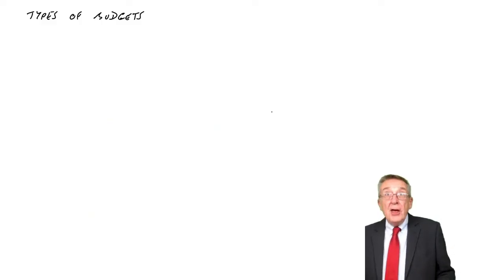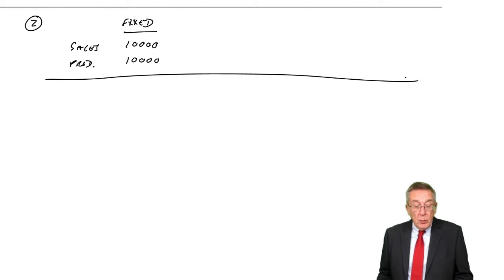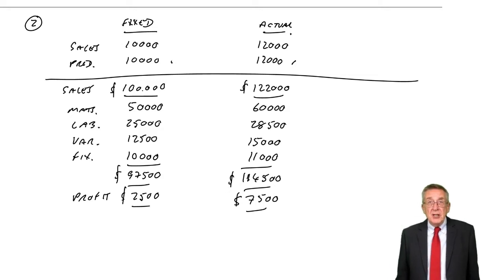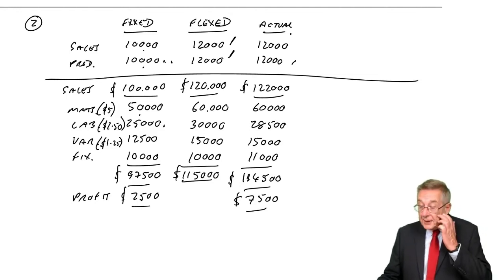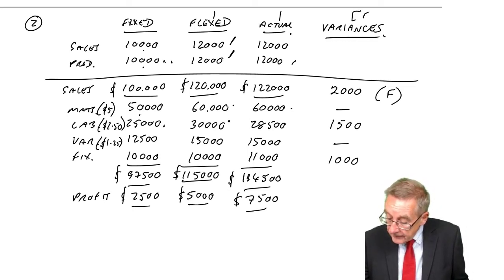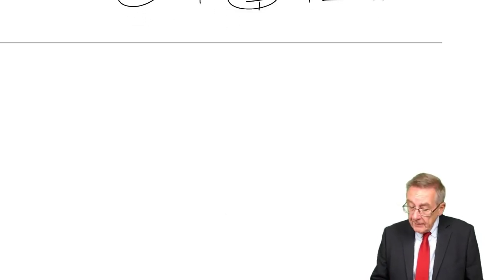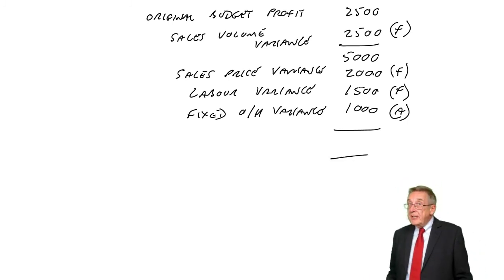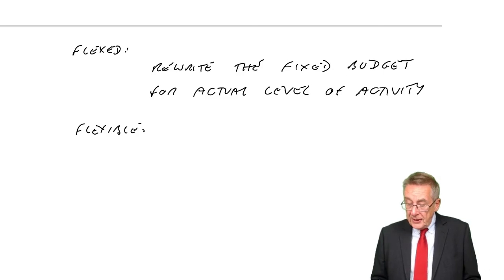CIMA BA2 Types of Budgets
Free lectures for the CIMA BA2 Fundamentals of Management Accounting

To benefit from this lecture, visit opentuition.com to download the free lectures notes used in the lecture and access all our free resources including all BA2 lectures, practice tests and Ask the Tutor Forums.

Please go to opentuition forums to post questions to CIMA BA2 Tutor, we do not provide support on youtube.